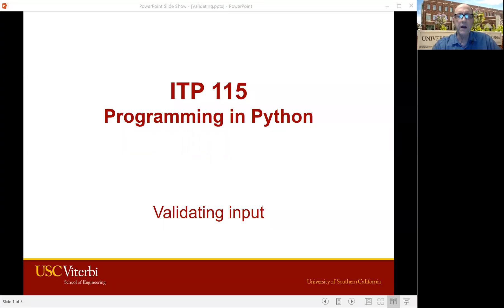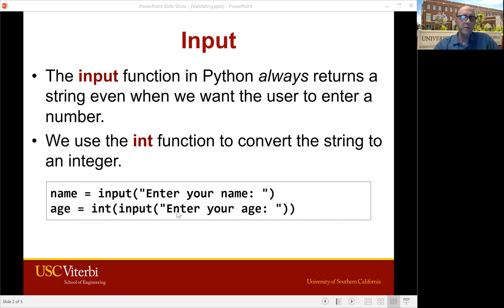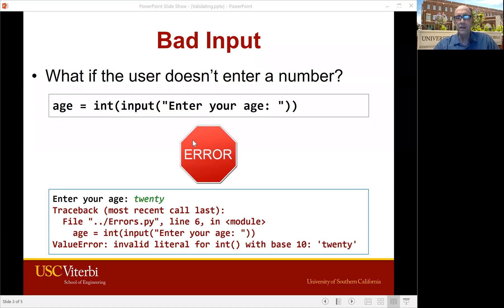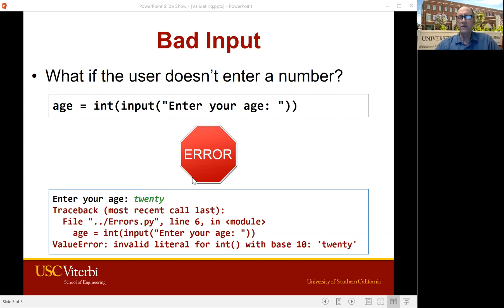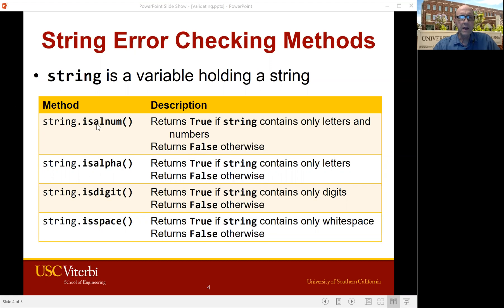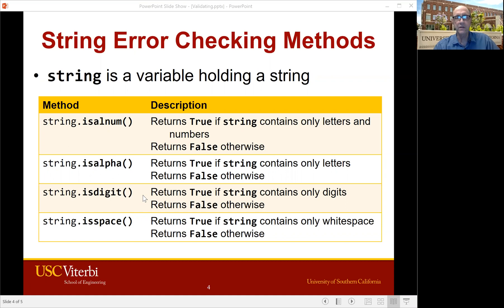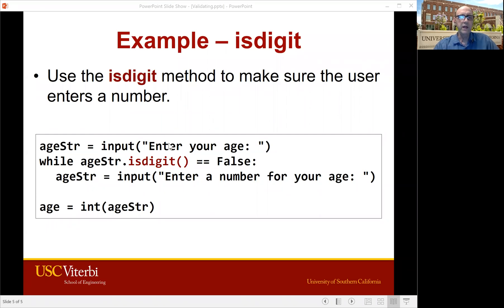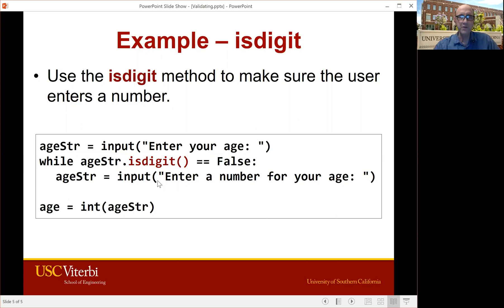Validating Input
by Prof Barry Koster